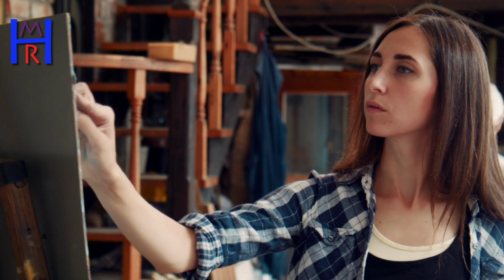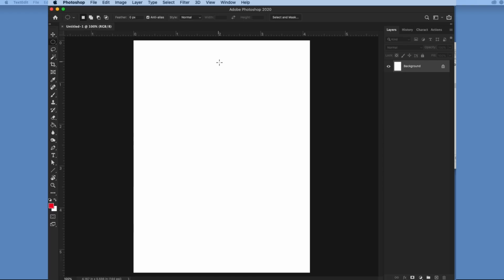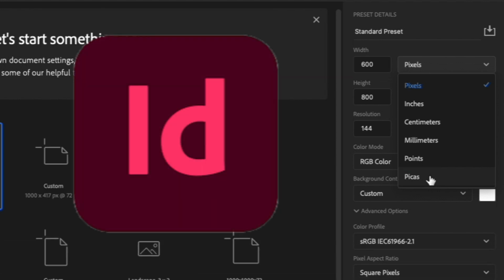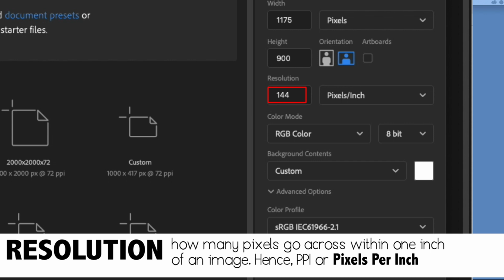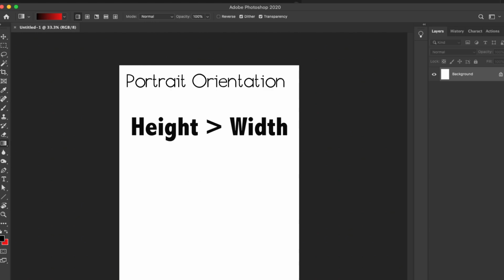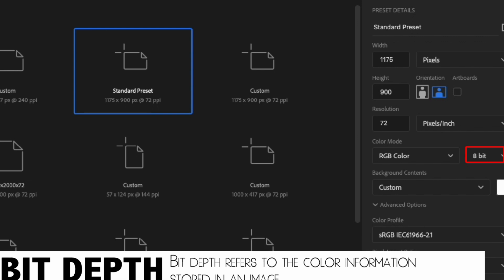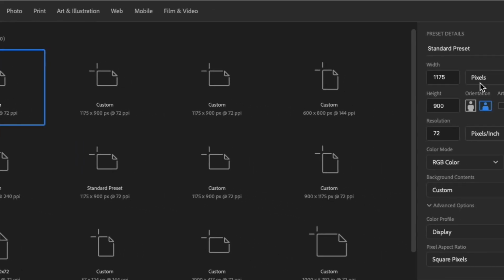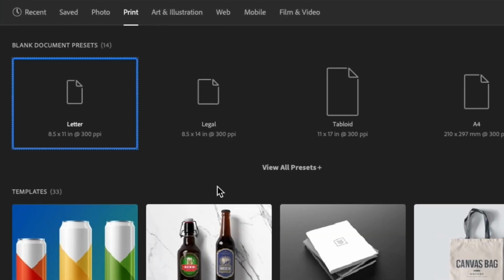Ep 2.3 Creating a New Canvas in Photoshop